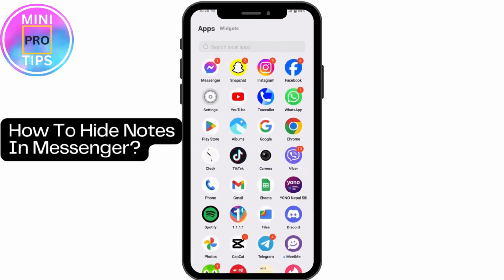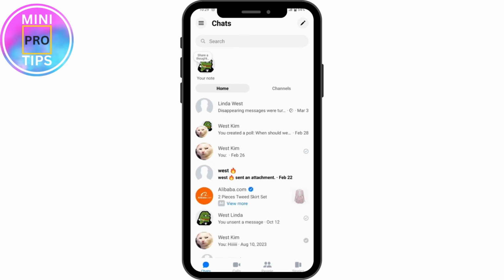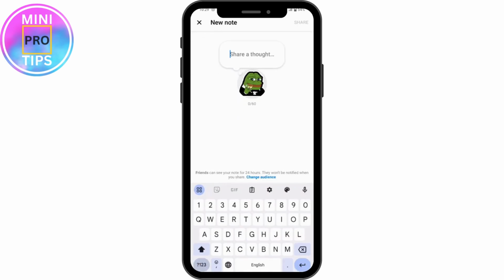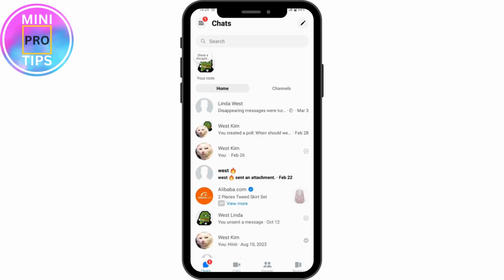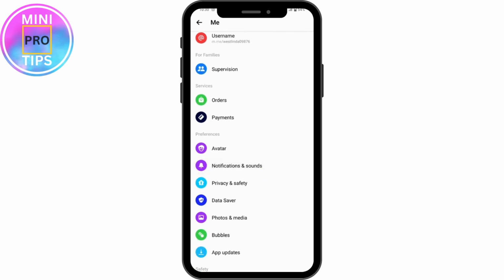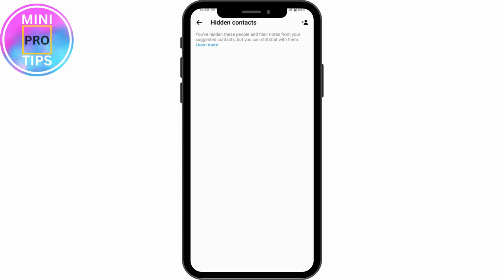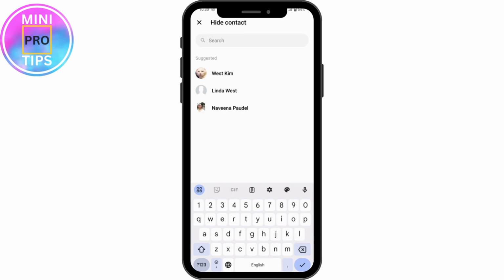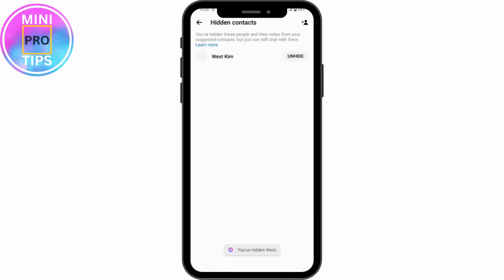How To Hide Notes In Messenger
Welcome to MiniProTips! In this tutorial, we'll show you how to hide notes in Messenger, keeping your private information secure. Whether you're jotting down reminders or sharing sensitive details, it's essential to know how to protect your notes from prying eyes.